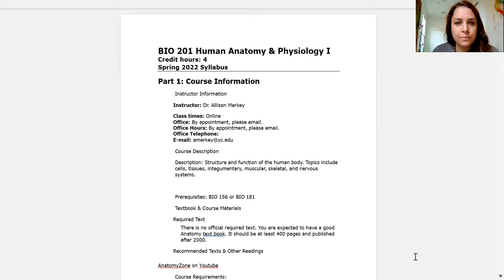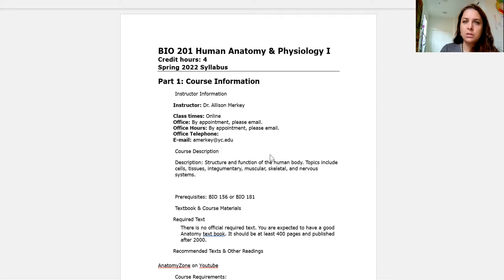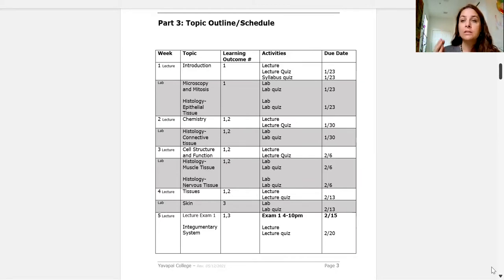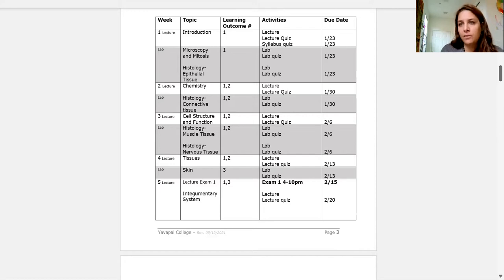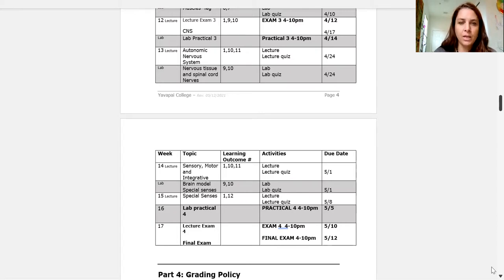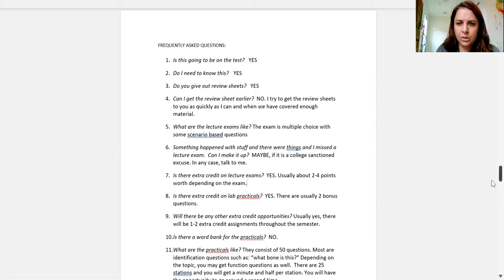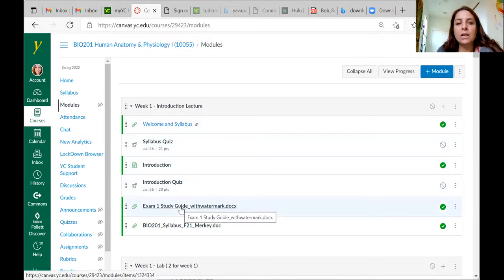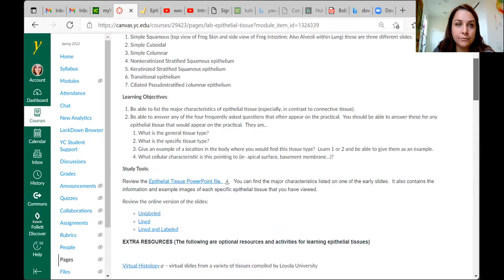Welcome! from Dr. A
Dr. A discusses the syllabus and what to expect for this semester for BIO 201 !!!